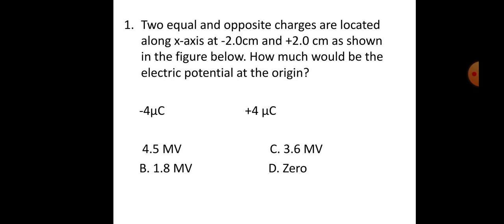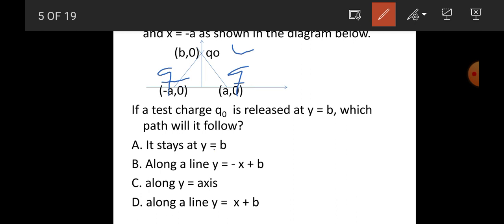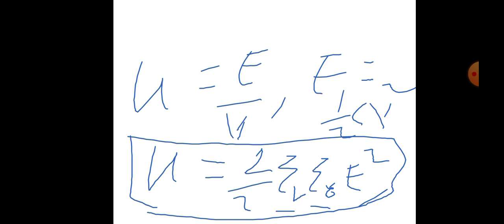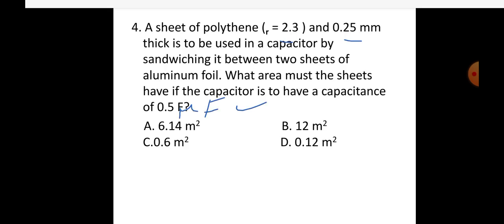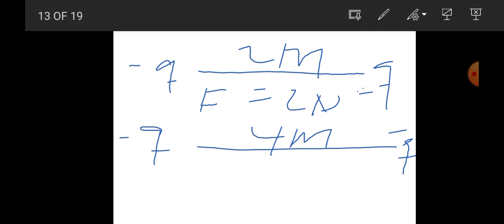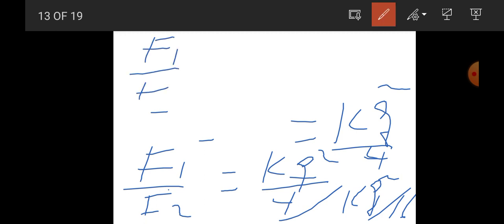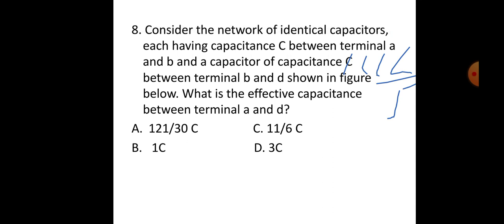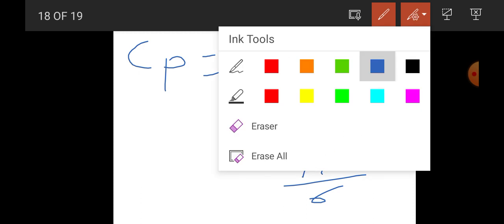physics ethiopian entrance exam from unit 4 Electrostatic [2011, 2012 and 2002E.C]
in this videos i would like to show entrance exam about electrostatics ,specially the method to calculate coloumb,s force of charge ,capacitor,resistors , Emf#electrostatics#coloumb-law#capacitrs